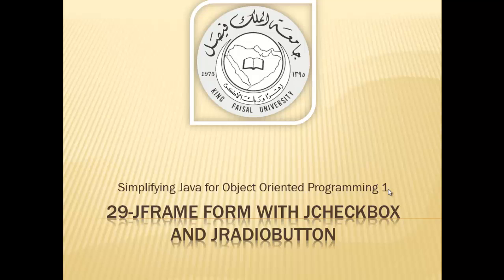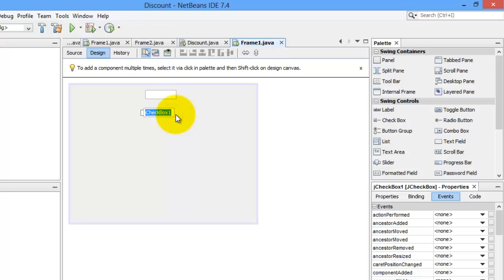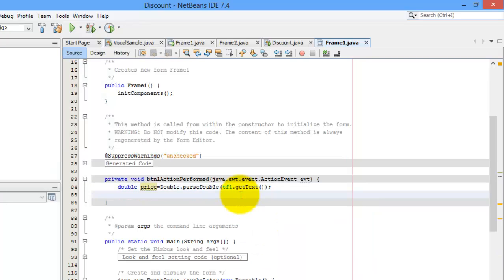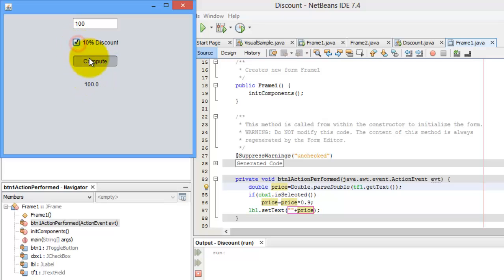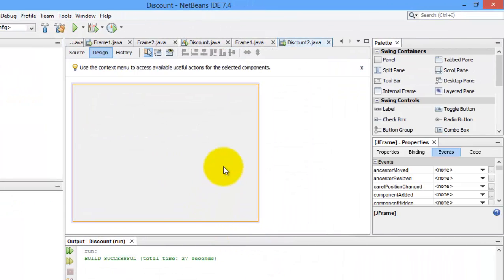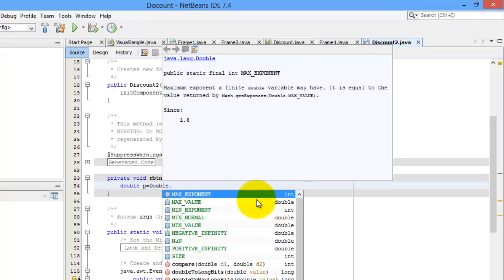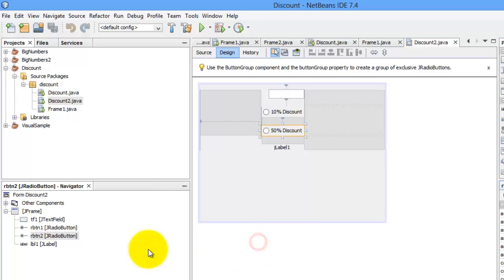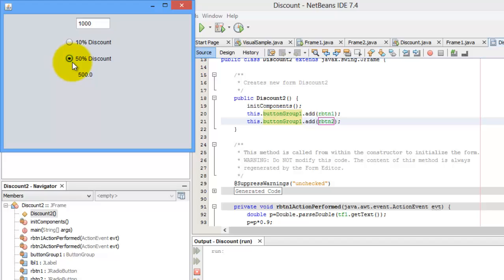Java Tutorial 29 - JFrame Form with JCheckBox and JRadioButton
Students will learn how to visually program involving JCheckBox, JRadioButton, and JToggleButton.